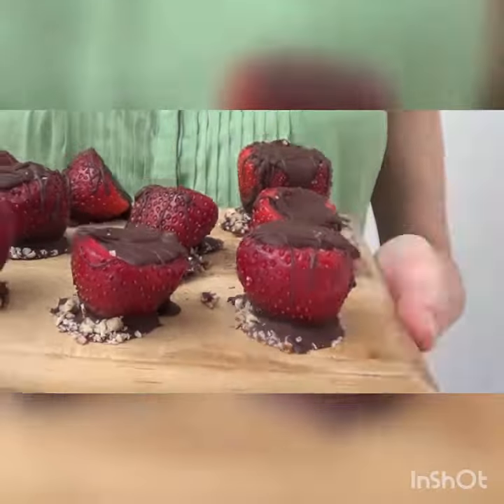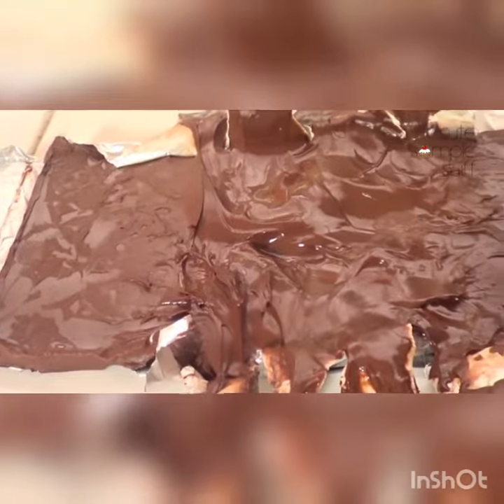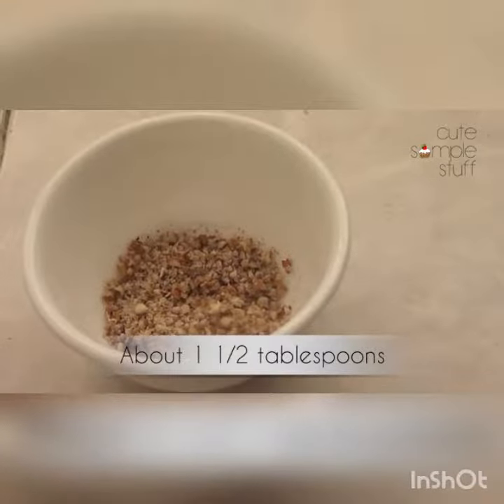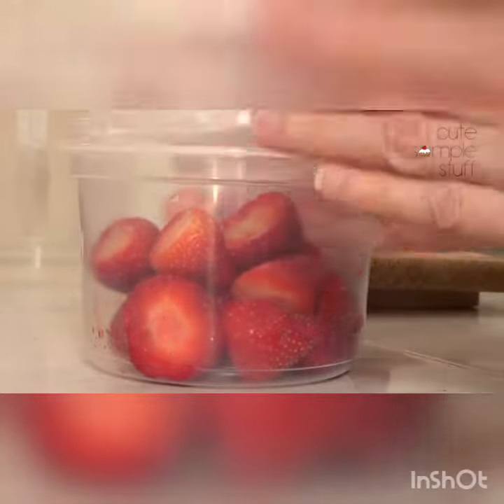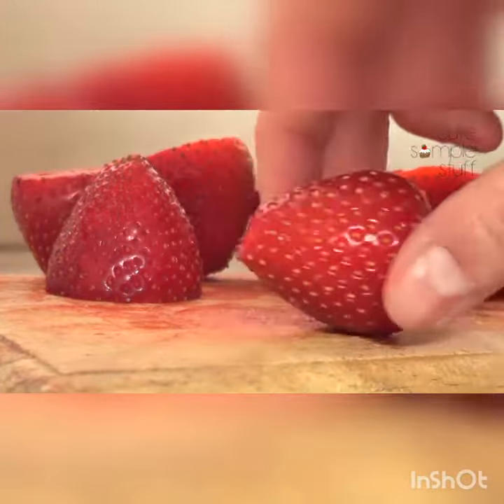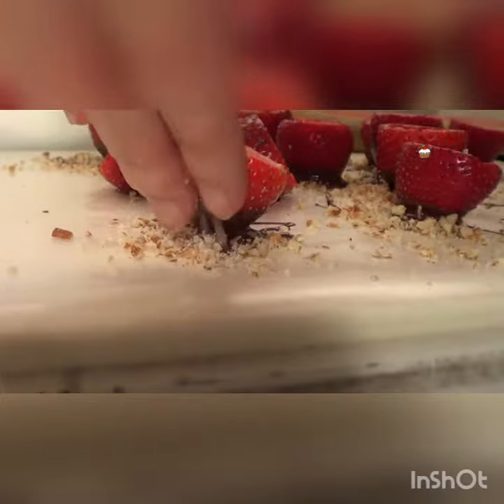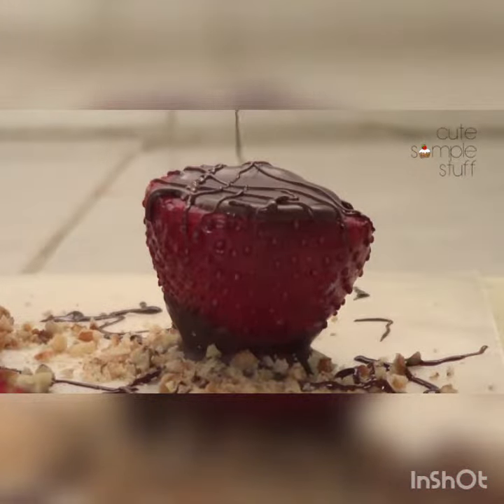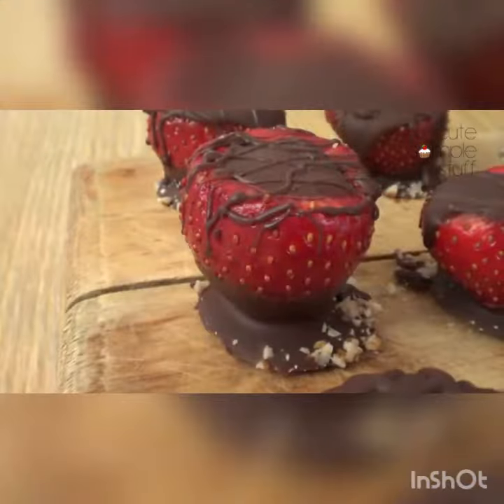Chocolate Strawberry Shots by Randhawa Trend